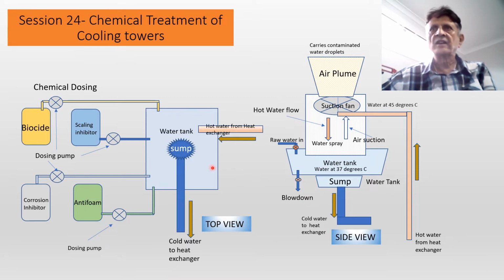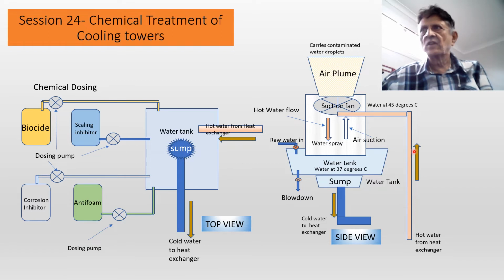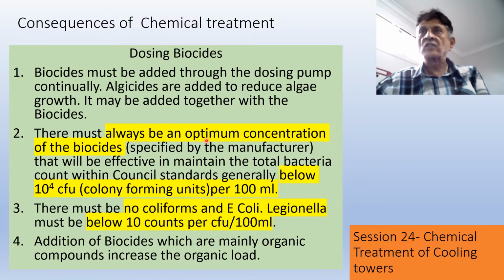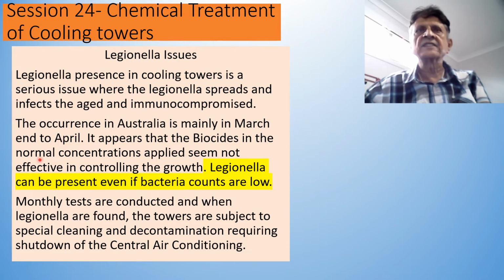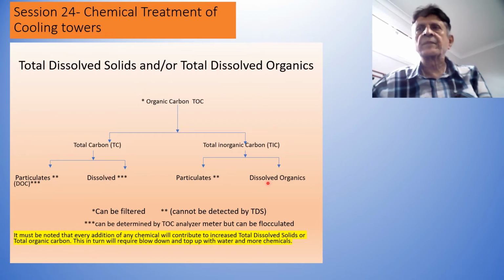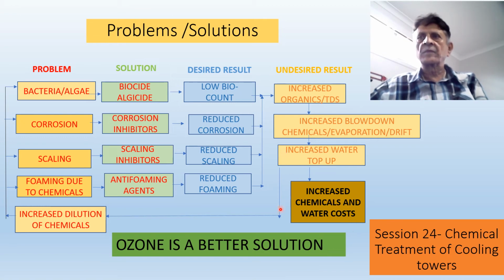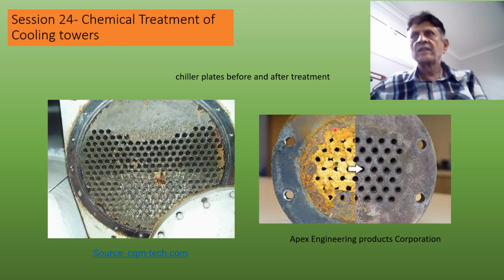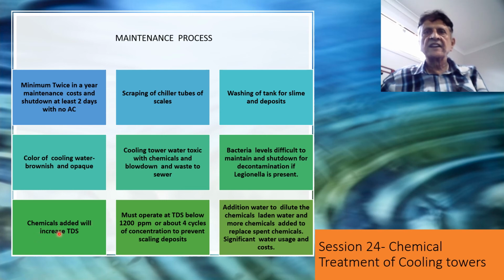Session 24 Chemical Treatment of Cooling Towers DESKTOP AKL0O0Q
This session incorporates the treatment of cooling towers by chemicals. Includes the schematics, dosing of the various chemicals for contol of bacteria, algae, corrosion, scaling and foaming. The summation of the problems, solutions and maintenance of the tower system.